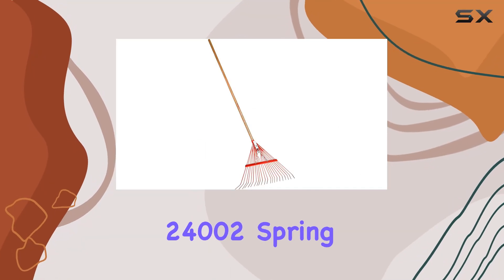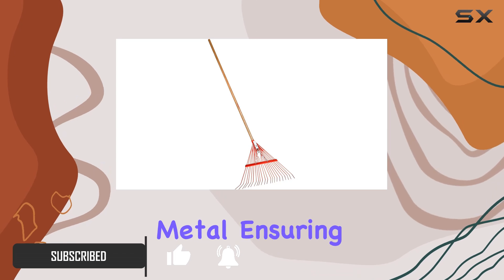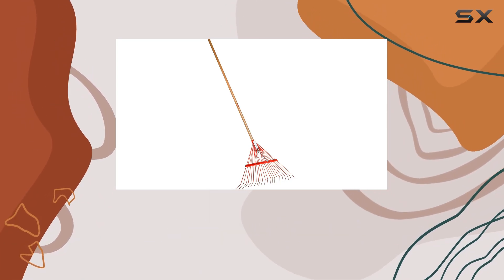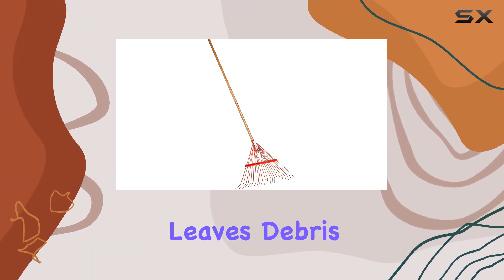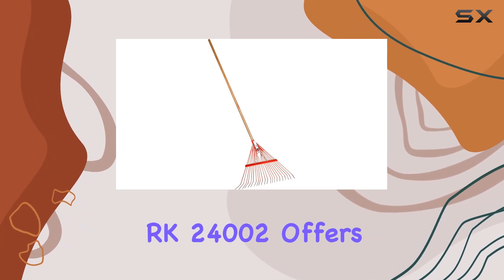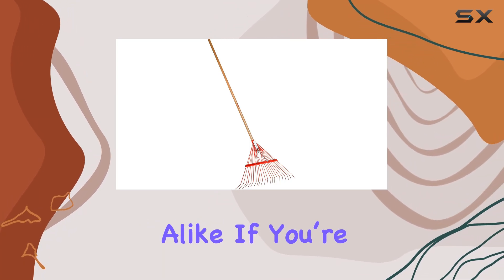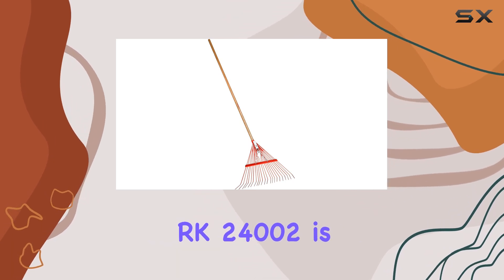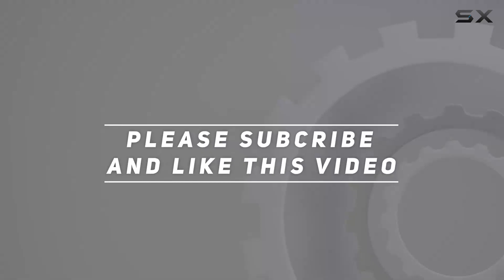Corona RK 24002 - Best Spring Brace Rake for Leaf Cleanup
0:00 Intro
0:06 Review

Things that we mentioned in this video:
Corona RK 24002 - : B001E5J8IK